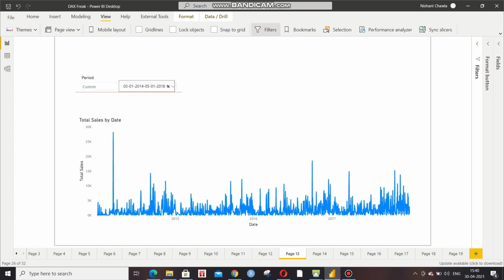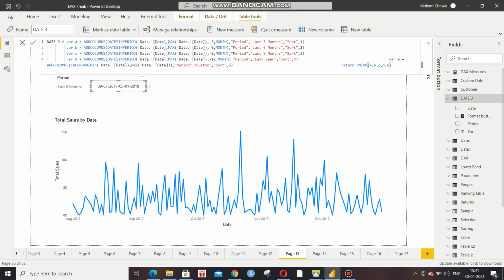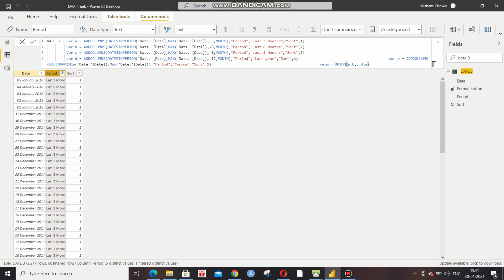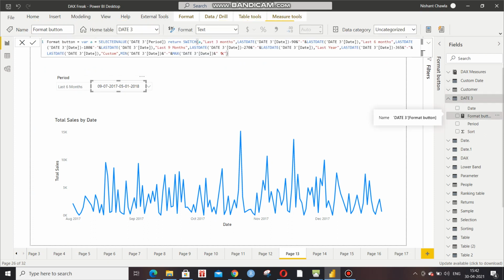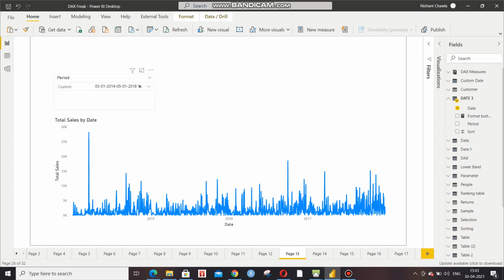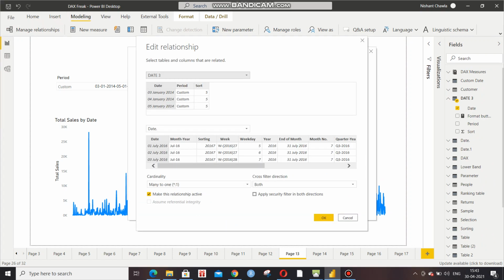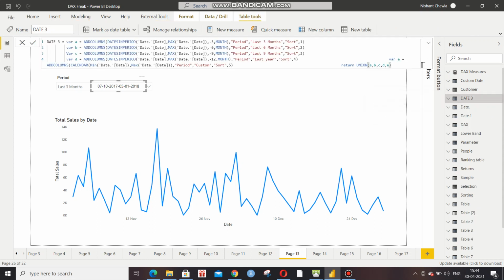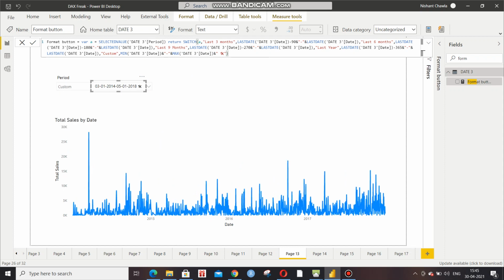DAX Tutorial - Custom Date Selections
Check this out for custom date slicers for your projects & dashboards.